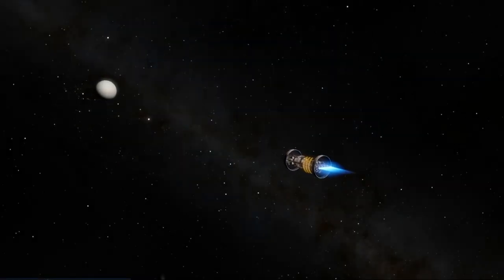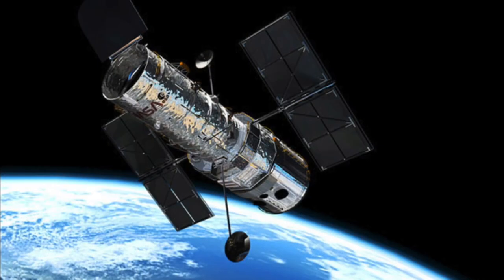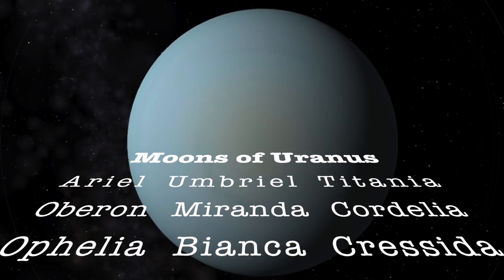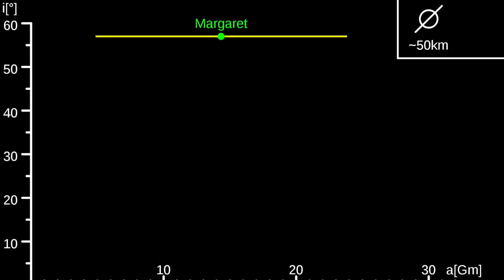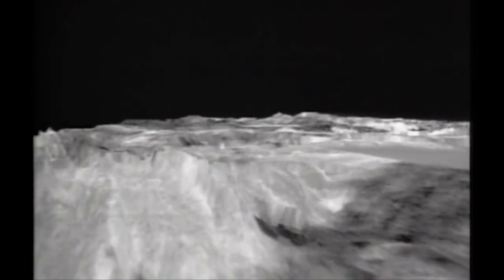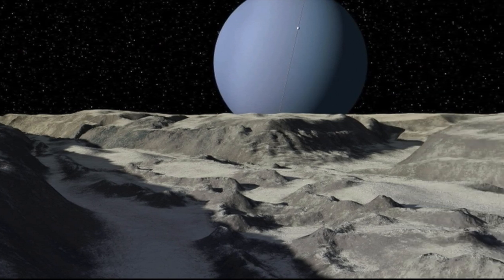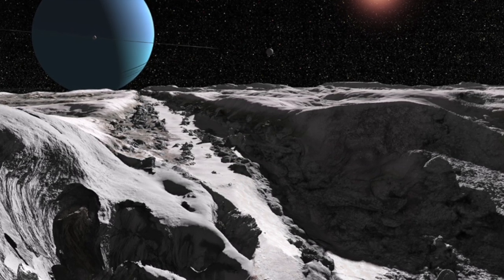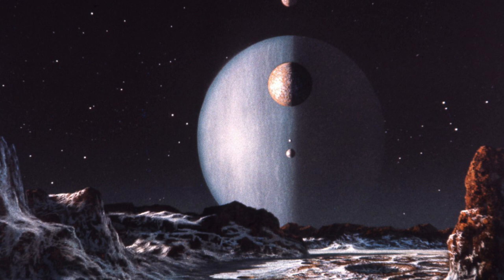Oberon Limb Mountain: The Highest Point in the Uranus (Uranian) System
Our adventure takes us out into the realm of the ice giants and our first stop is the planet Uranus. Uranus is quite possibly the weirdest planet in our solar system. Extremely cold, tipped over on its side, spinning backwards, this ringed world is a sight to see, but surprisingly we’ve only seen it up close just once, when Voyager 2 visited in 1986. We’ll check out this chilly planet’s five largest moons, Miranda, Ariel, Umbriel, Titania, and Oberon and see some of the wildest terrain we’ve yet encountered. Let’s go highpointing around Uranus.